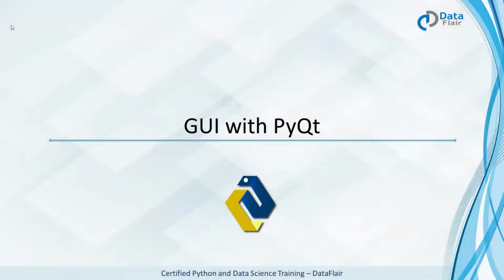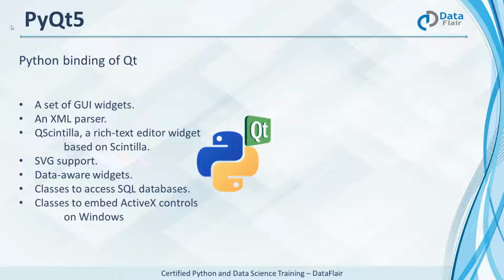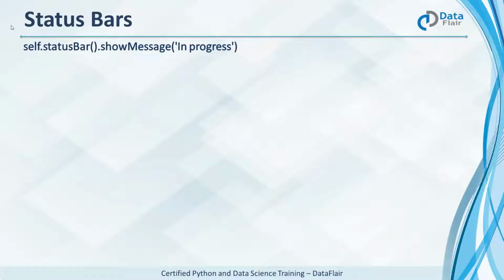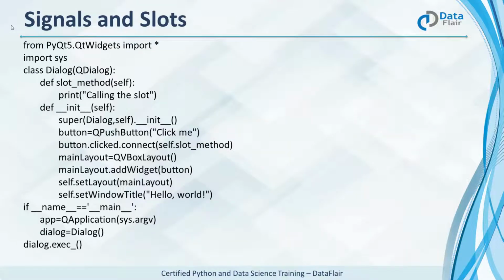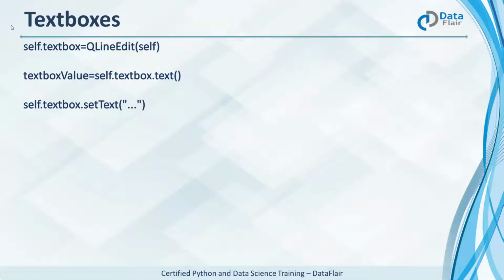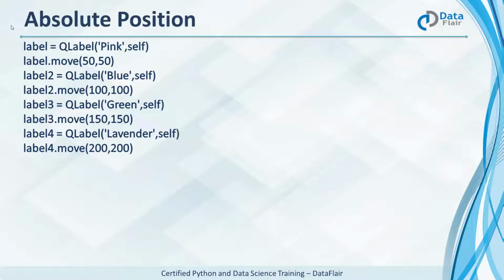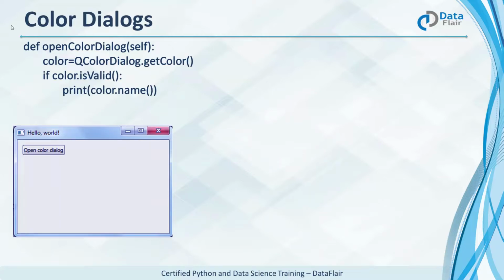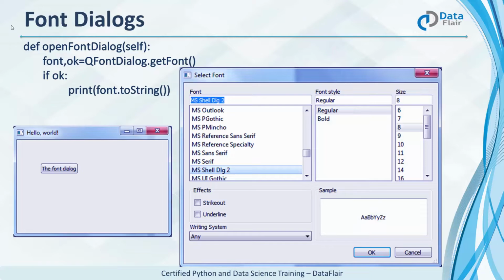Python PyQT Tutorial for Beginners